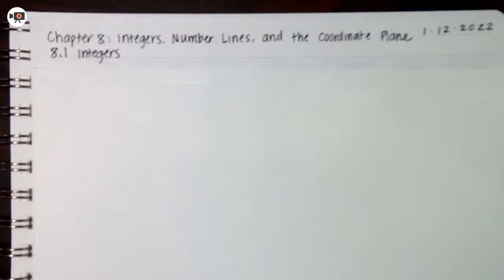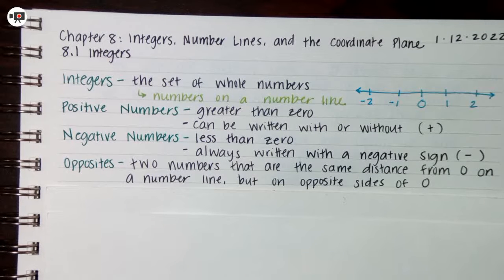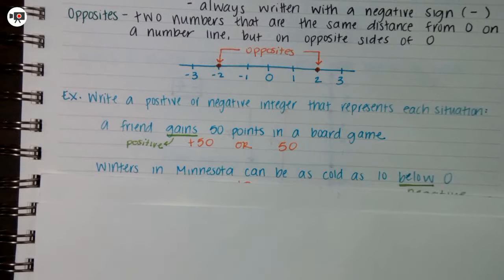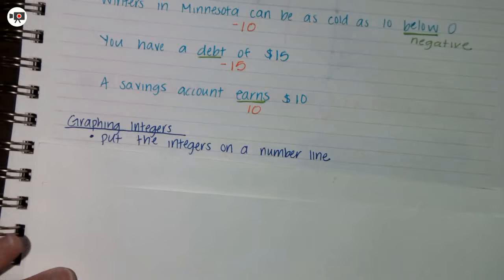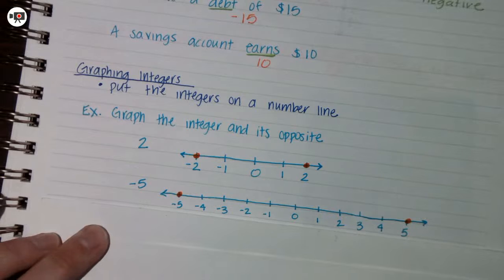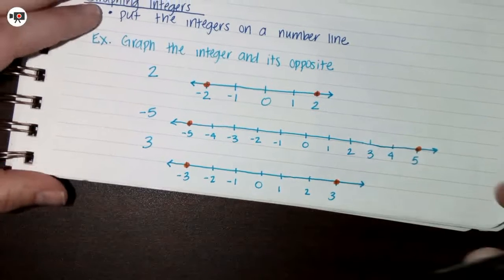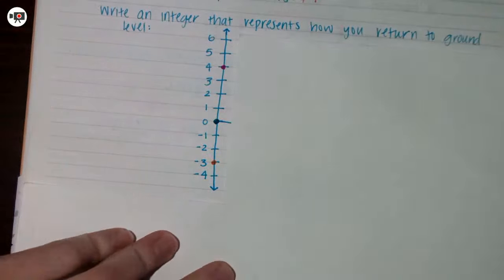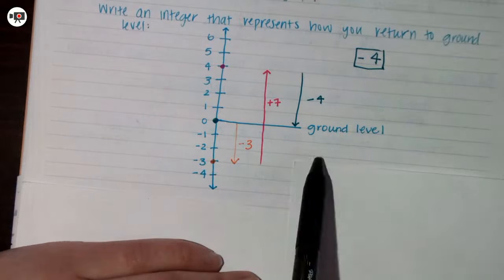8.1 Integers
6th Grade: 8.1 Integers